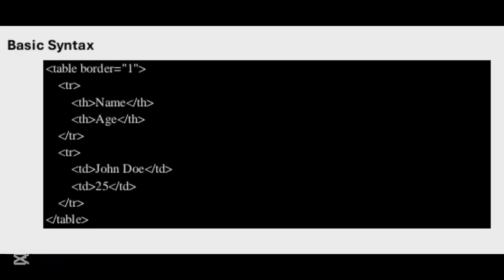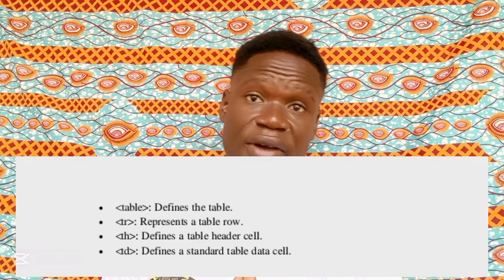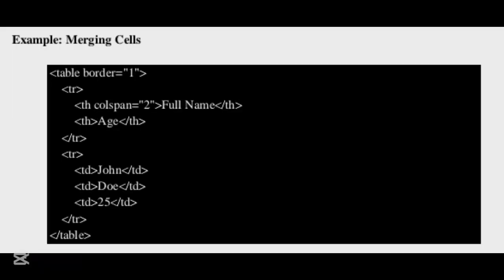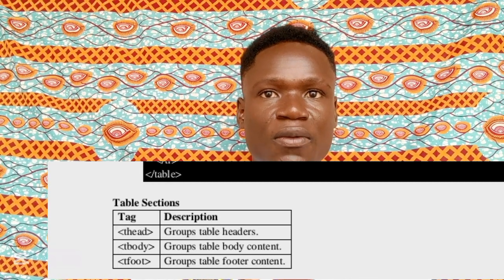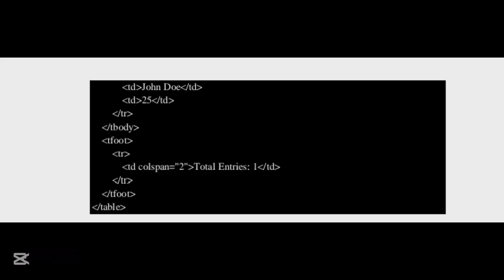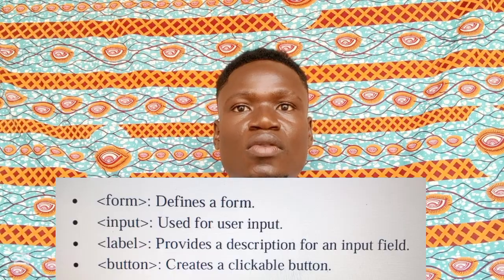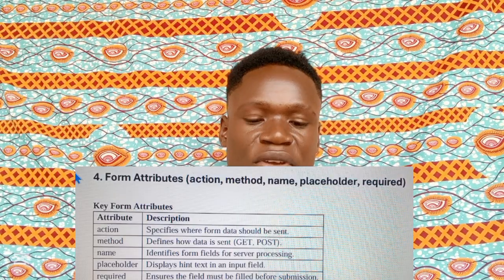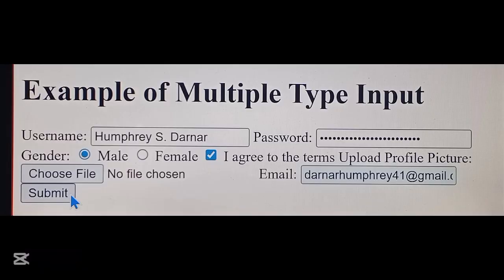Presentation on HTML Tables and Forms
Starz University
Airfield, Sinkor Monrovia - Liberia

Presentation on Tables and Forms

By: Humphrey S. Darnar
ID #: 10560